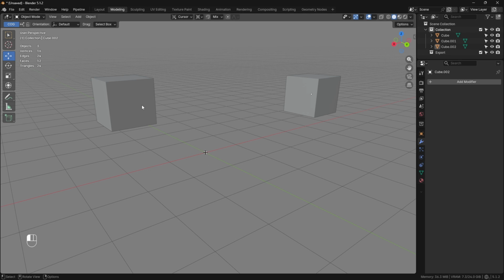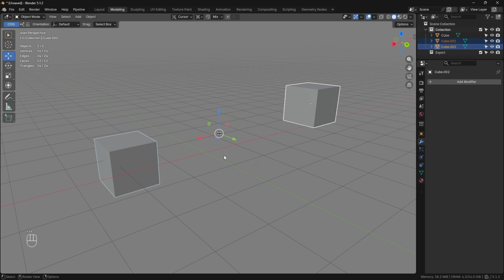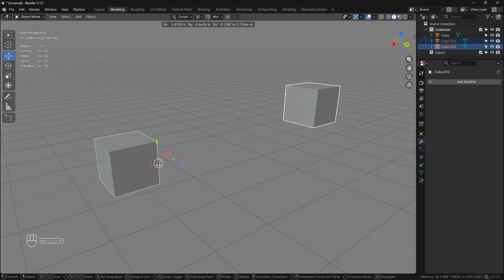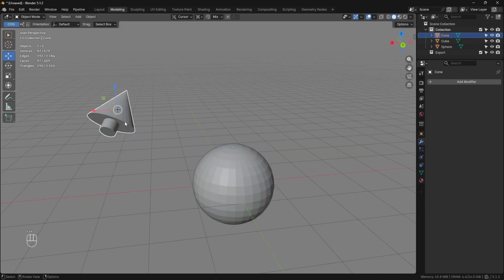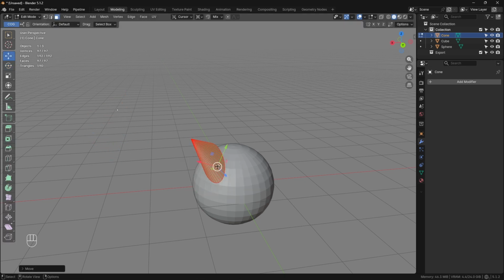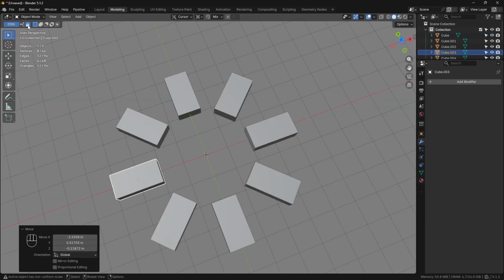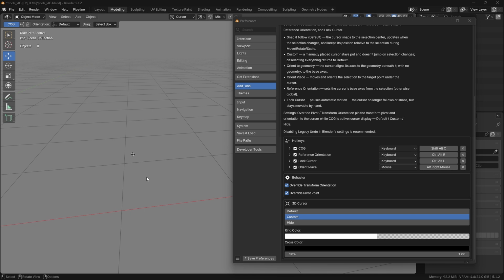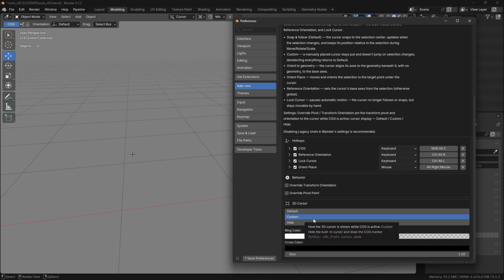SG COG - Smart 3D Cursor Pivot for Blender (Free Addon)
SG COG turns Blender's 3D cursor into a multitool: one pivot that takes over positioning, orientation and alignment across your whole workflow.

Positioning becomes effortless. Alignment happens the moment you ask for it. The awkward angles that used to break your flow stop mattering at all. Precision without the setup, control without the clutter - and when you're done, it steps aside and leaves everything exactly as it was.

Chapters
00:00  Intro
00:14  Default and Custom cursor
01:28  Snapping and orientation
02:57  Orient Place
03:49  Reference axes and Lock
04:49  In practice: building a windmill
05:17  Preferences

Free and open source, GPL-3.0-or-later. Blender 5.1+.